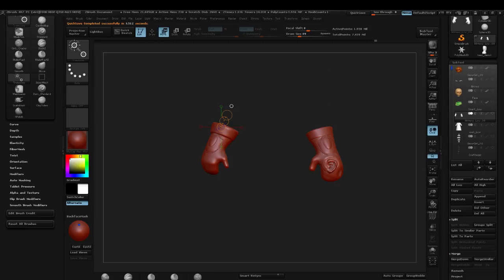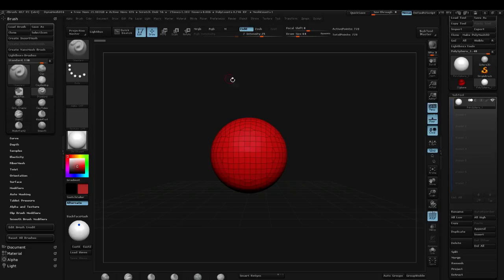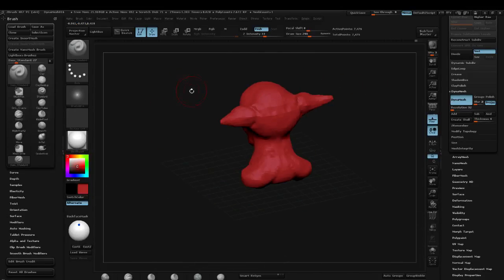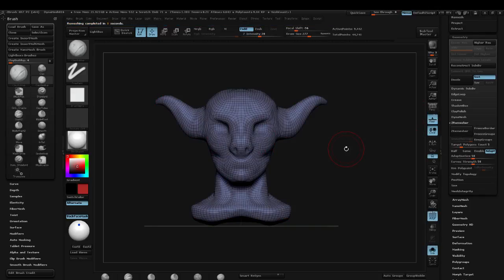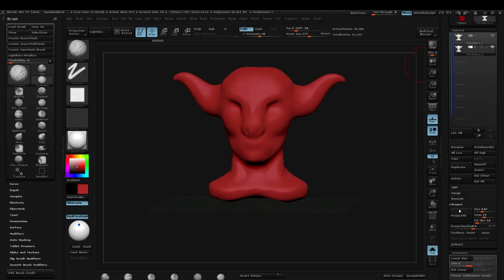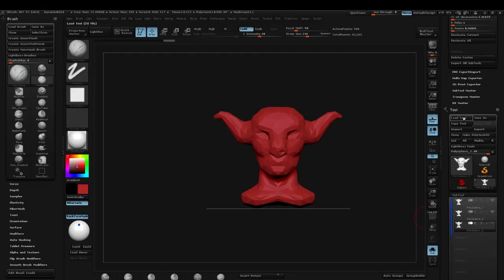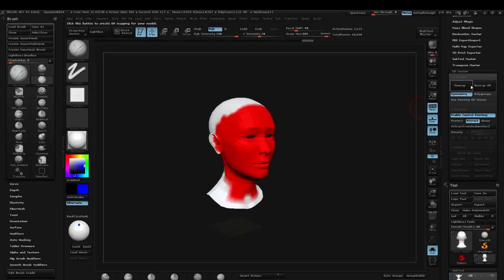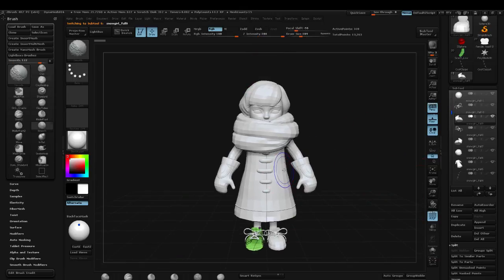ART 484 - Customizing UI and working with Dynamesh and Zremesher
Wrapping up the UI by talking about customizing UI elements. Then I focus on how to create a model in zbrush starting from scratch using dynamesh, then using zremesher or decimation master to retopologize for export.